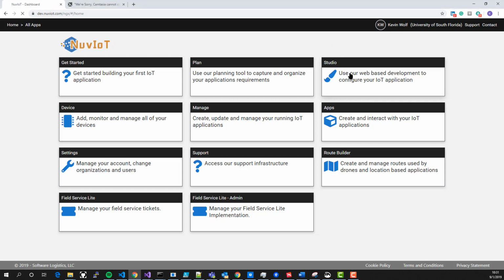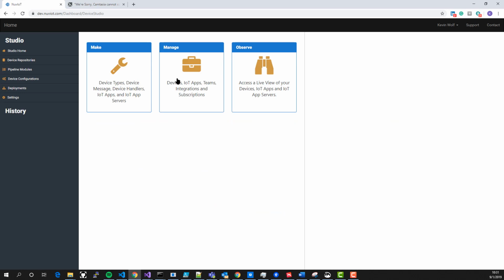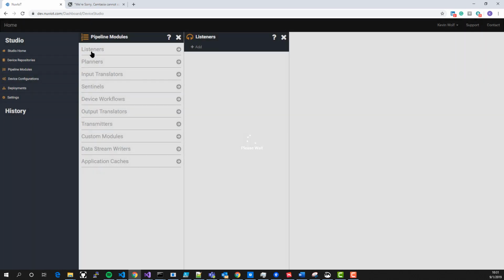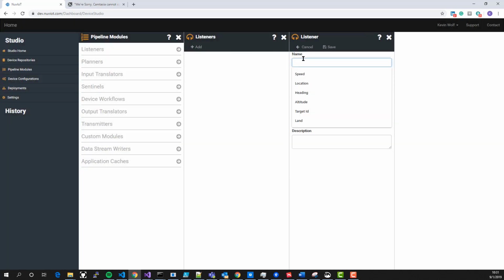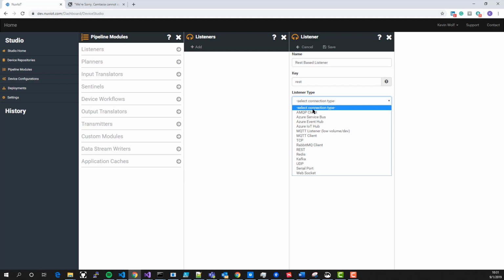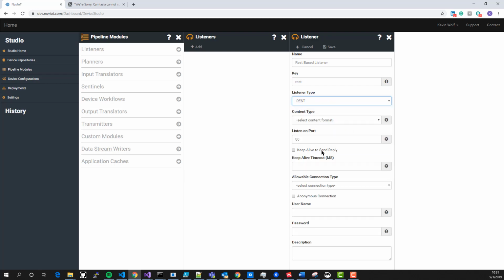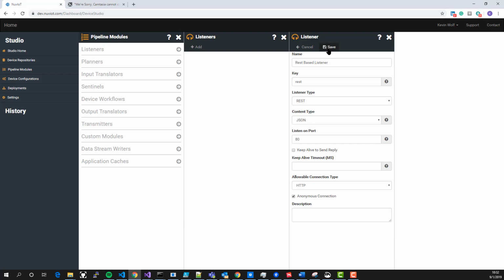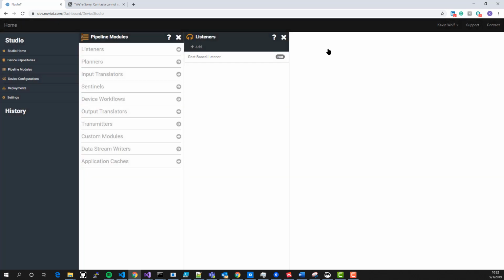NuvIoT Tutorial - Part 3: Adding Device Listeners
NuvIoT has many different ways of how messages can be received from your devices and sensors.  This quick video demonstrates how to configure a REST based listener to listen on port 80 for JSON messages.